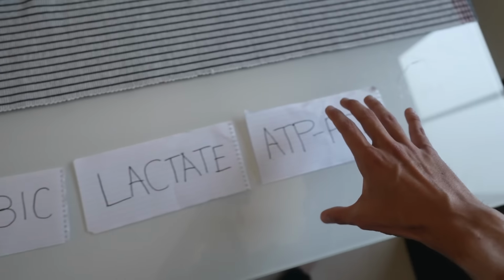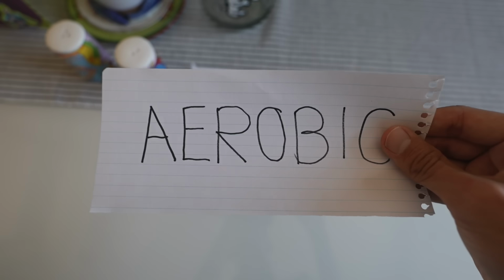Easy Runs - The Most Misunderstood Training Zone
In this video, I cover a brief overview of the three energy systems, and how each energy system has a different speed, yield and recovery in terms of energy production, and then go into the nuances of how I see the difference between a recovery and easy run!

⌚️ COROS (use this link to get a FREE watch band/accessories with every watch order):